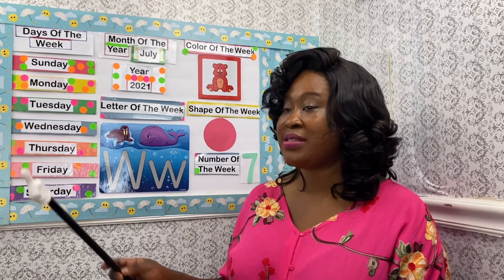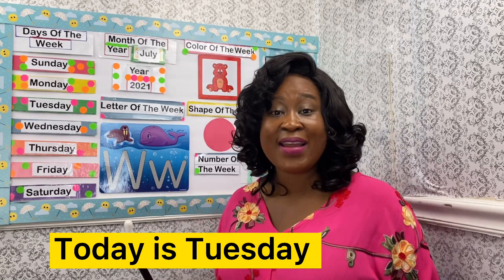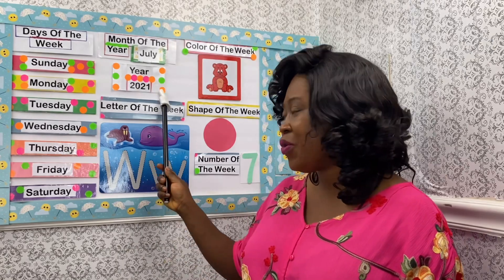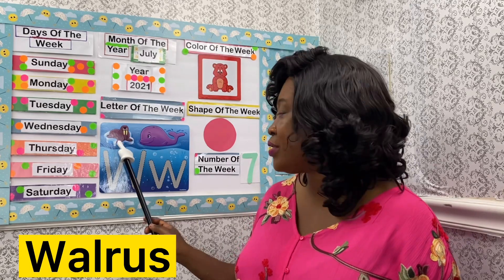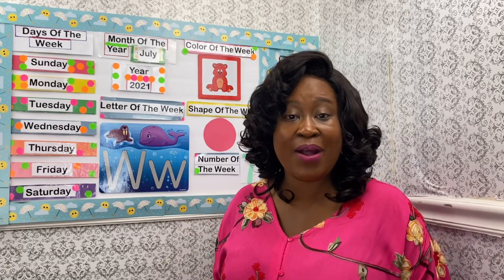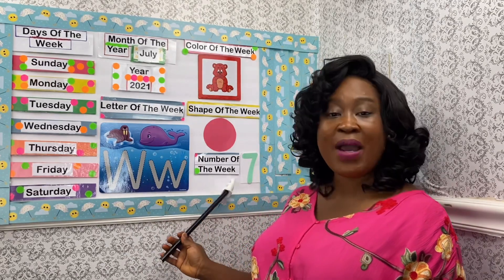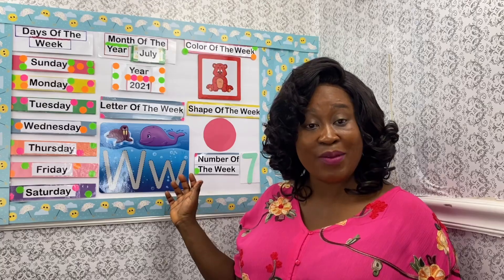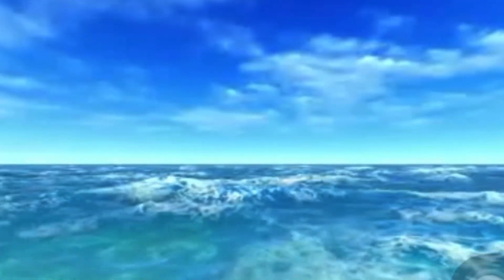Preschool and kindergarten Circle Time -Special lesson - Water bodies- Ocean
Our planet is covered by over 70 percent water . Water is one of the most important natural resources on Earth.

In this video, we are learning some facts about Oceans . Oceans are the biggest water bodies on Earth. The Ocean water is not safe for drinking because lt contains lots of water.

Five major Oceans are:

Pacific Ocean
Atlantic Ocean
Indian Ocean
Arctic Ocean
Southern Ocean